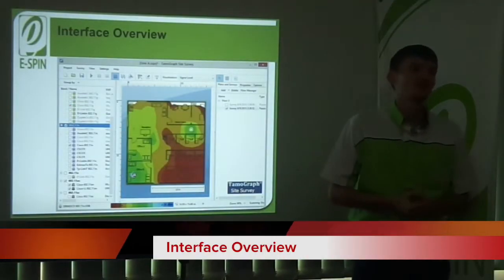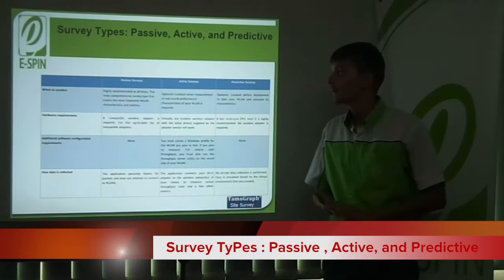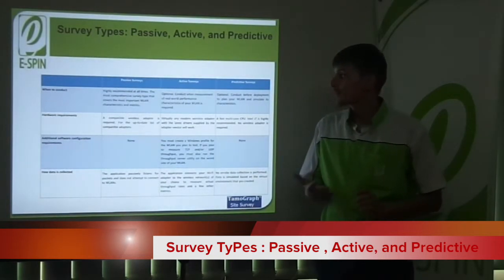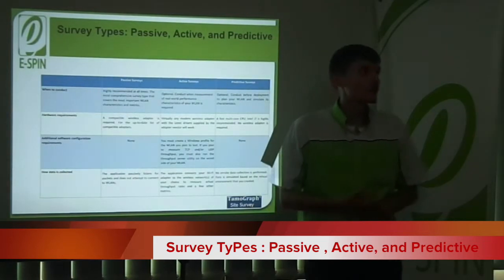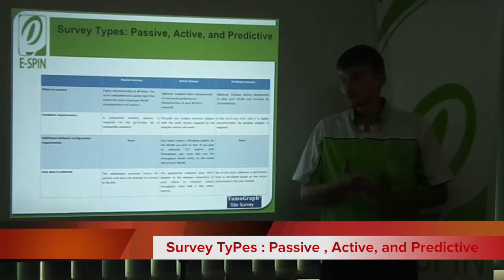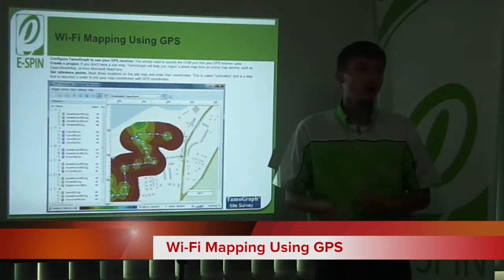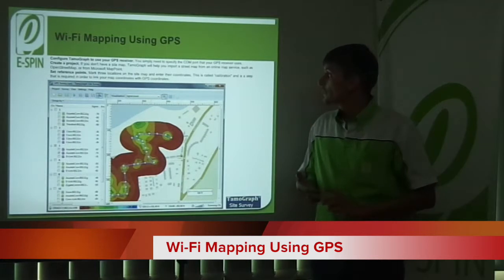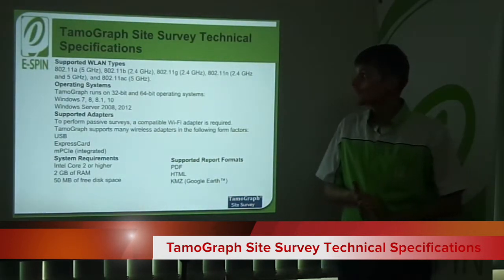TamoGraph Wireless Site Survey Technical Overview by E-SPIN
This video is about TamoGraph Wireless Site Survey Technical Overview by E-SPIN